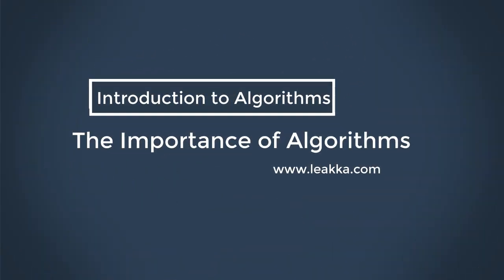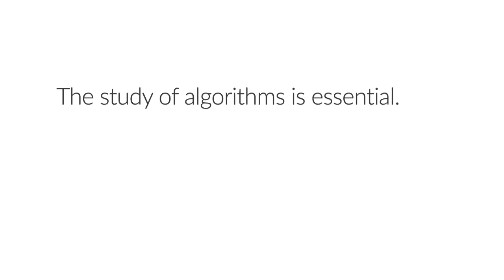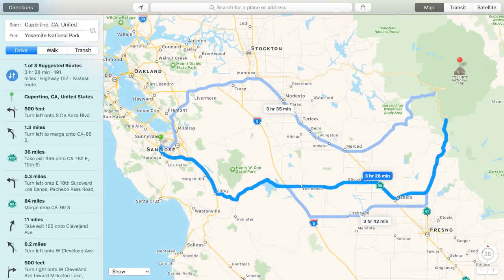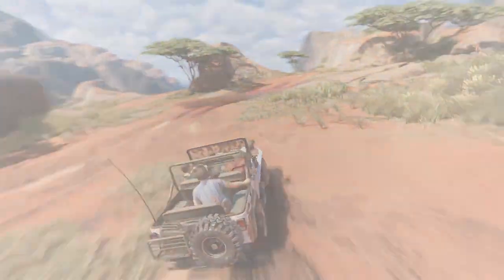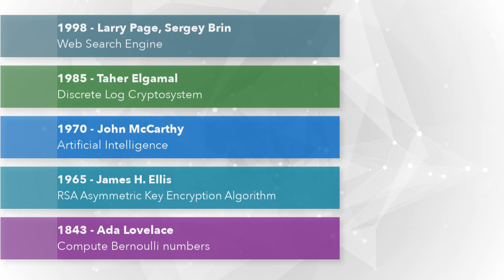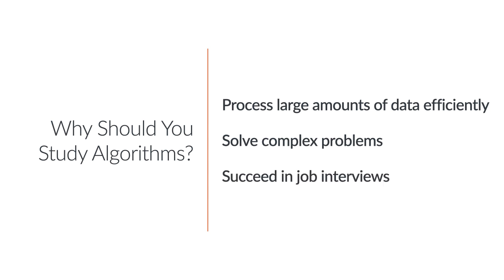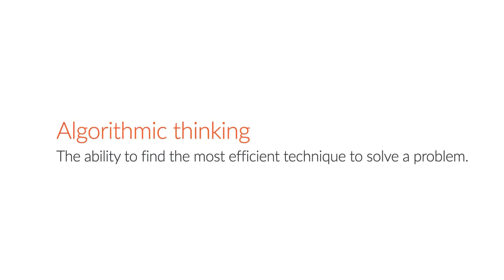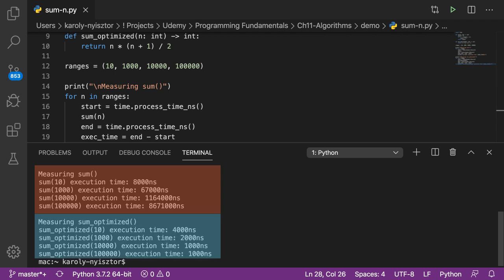Why Should You Study Algorithms?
Get the complete course at a friendly price using the following